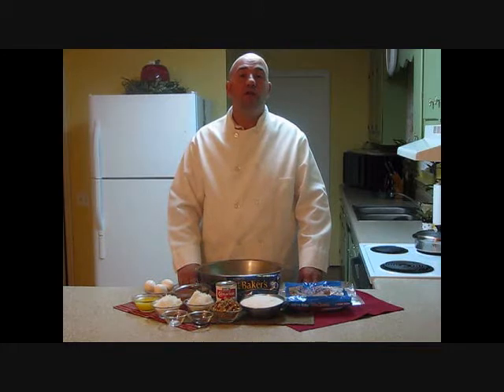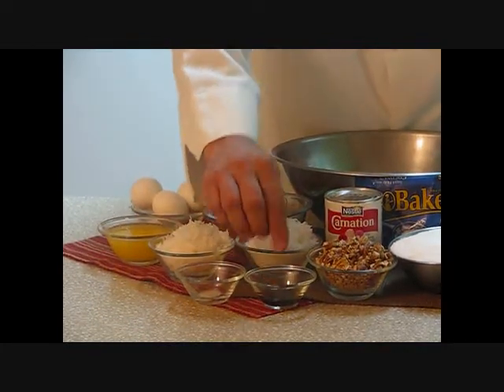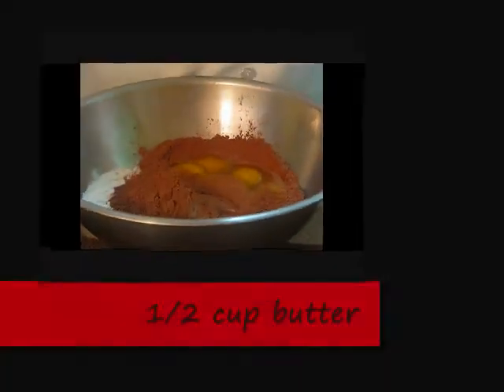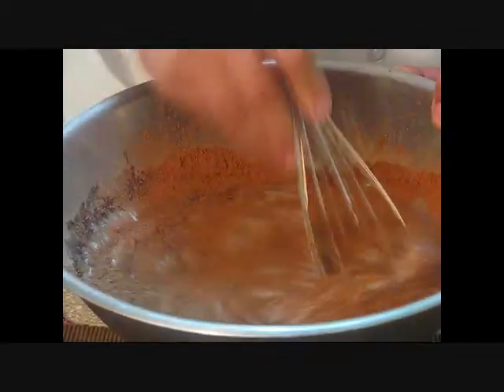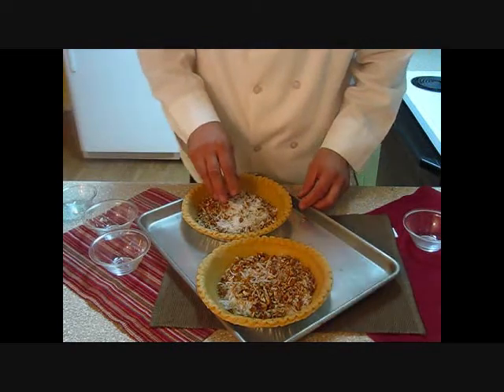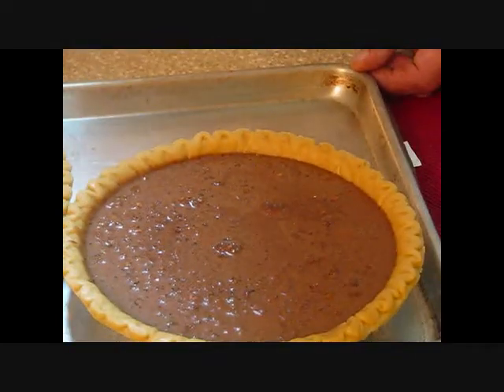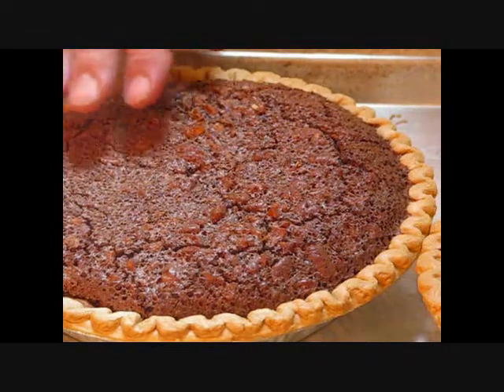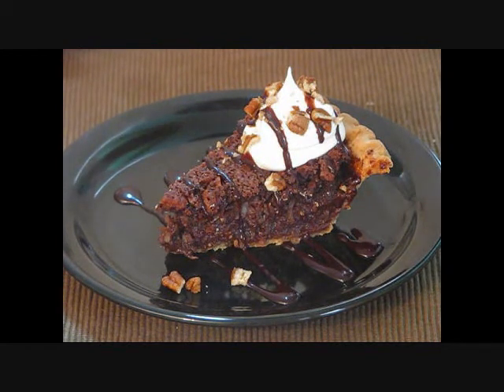How to make German Chocolate pie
Chef David Bishop preparing a German chocolate pie

For this recipe and much, much more !